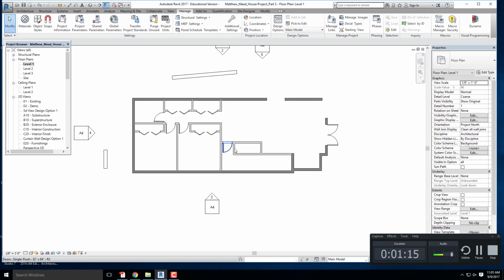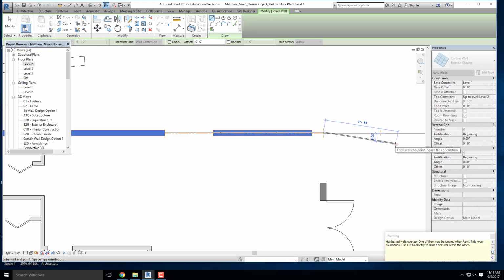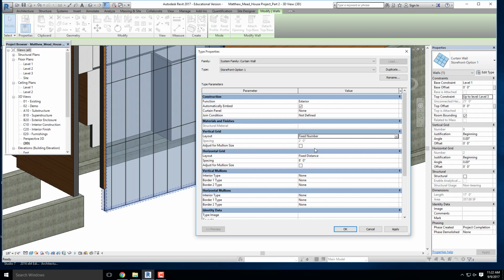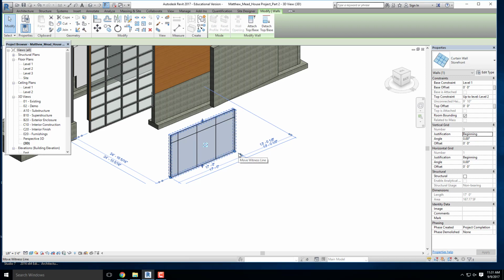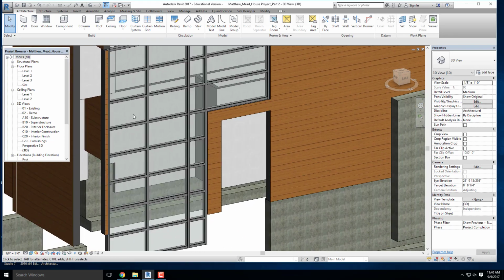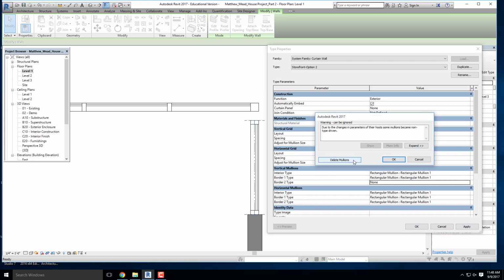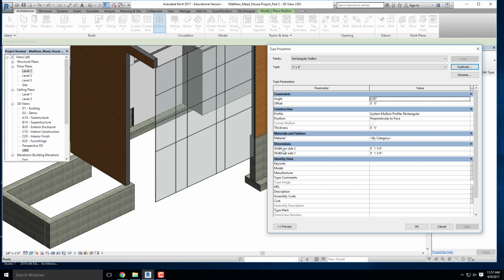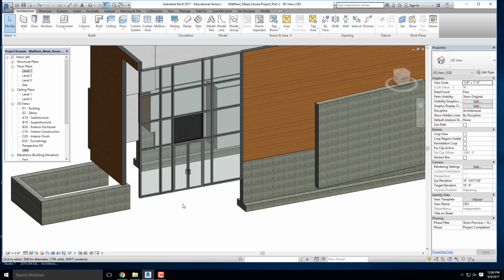04 Revit 2018: The Residence Part 5: Tutorial Creating Storefronts & Curtain Walls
Part 4 of 12. Step by Step. Free Residence Exercises. Introduction to Revit. Creating Storefronts, Curtain Walls, Custom Storefronts. Works for Revit 2017 & 2018